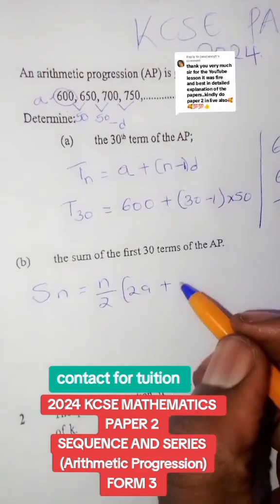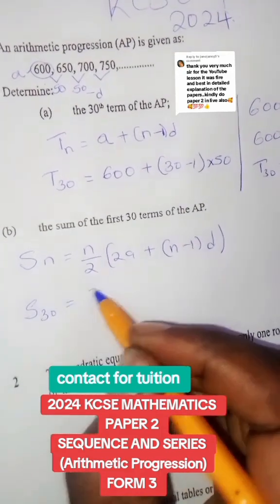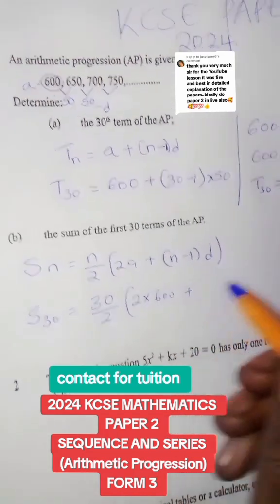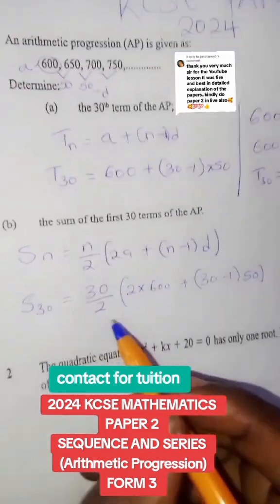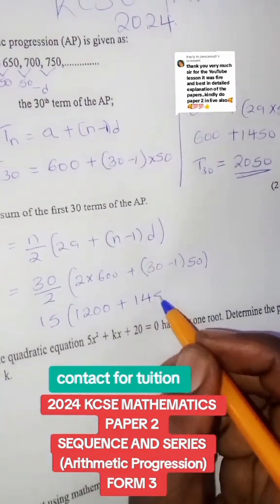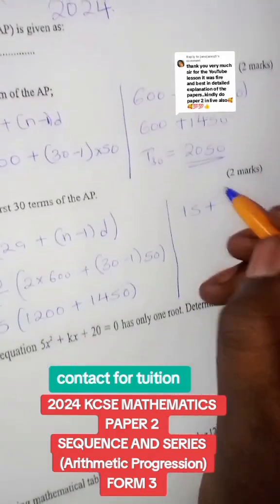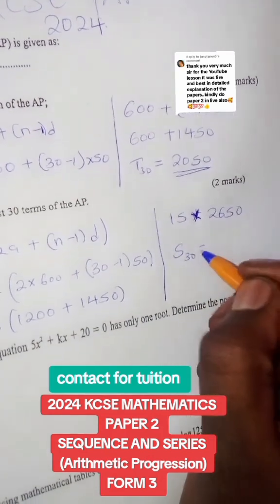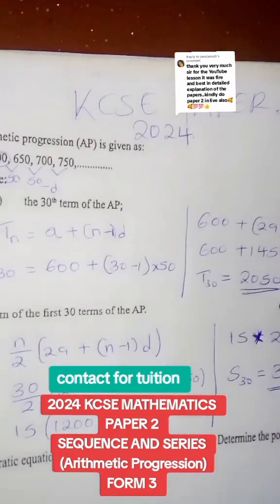2024 KCSE Question 1 MATHEMATICS PAPER 2 SEQUENCE AND SERIES (Arithmetic Progression) FORM 3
2024 KCSE Question 1 MATHEMATICS
PAPER 2
SEQUENCE AND SERIES
(Arithmetic Progression)
FORM 3